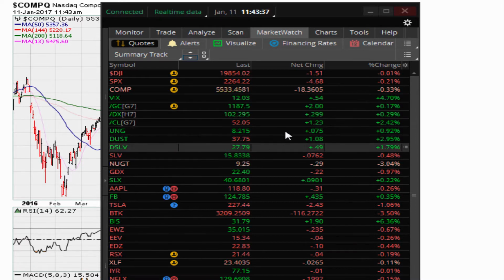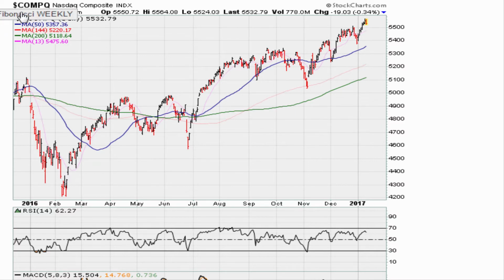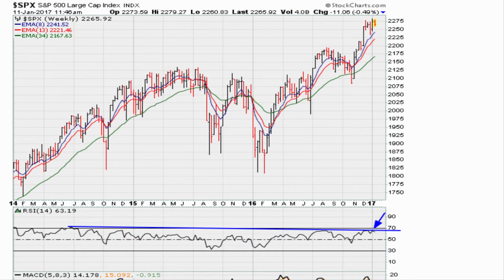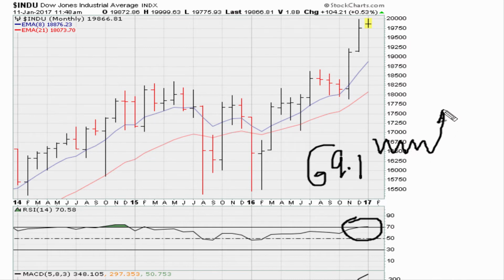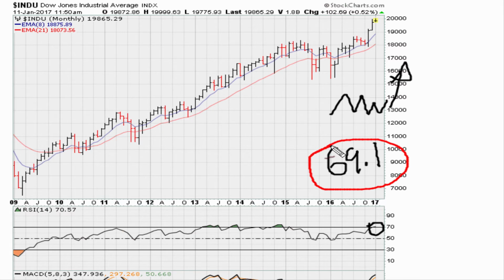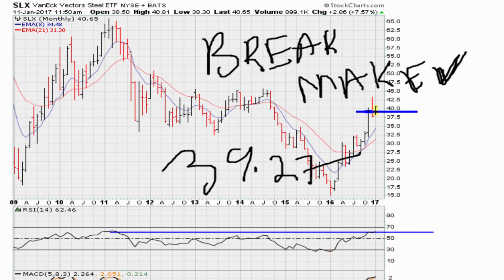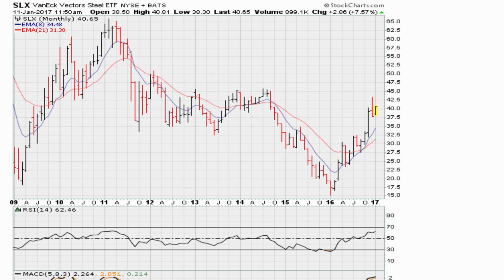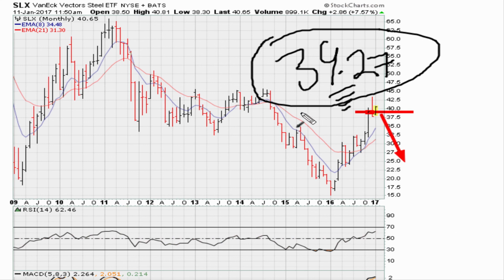Brief Market + Steel Sector Analysis January 11th, 2017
Charts discussed include: NASDAQ daily, NASDAQ weekly, DJIA hourly, SPX weekly, SPX daily, SPX hourly, DJIA weekly, DJIA monthly, SLX [$40.88] below $39.27 means the entire steel sector and related sector stocks are to be sold with stops should SLX move back above 39.27.

The steel sector is going to either explode, or implode, based on whether it is above, or below, $39.27.